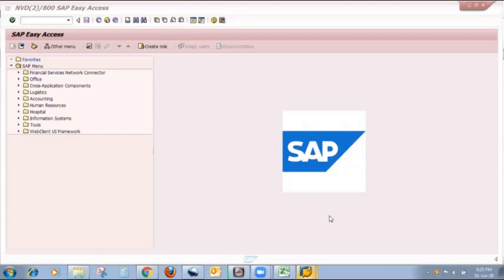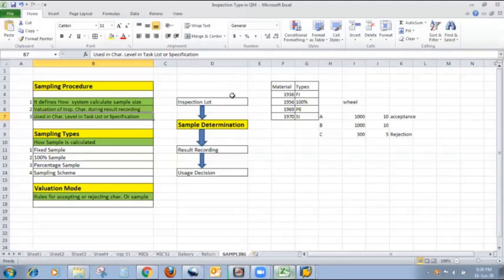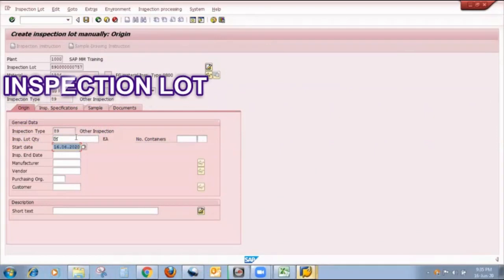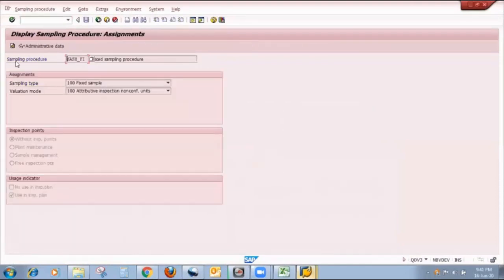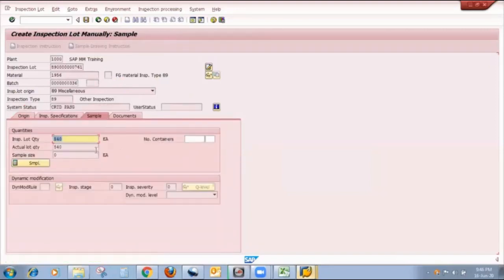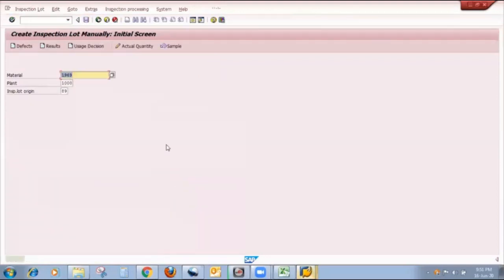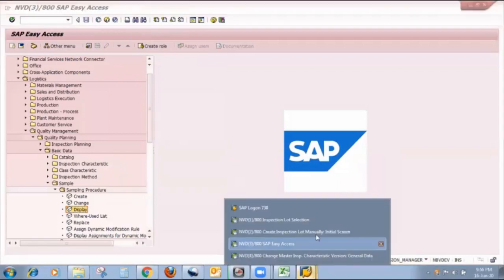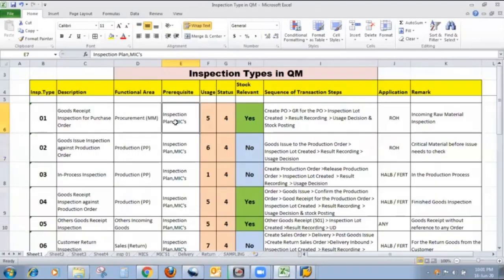SAP QM Sampling Procedure , Sampling scheme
SAP QM Sampling Procedure ,Fixed sample, 100% inspection, Percentage sample, Sampling scheme, QDV1, Sample size determination in sap